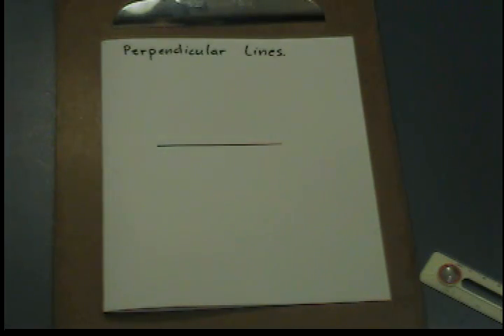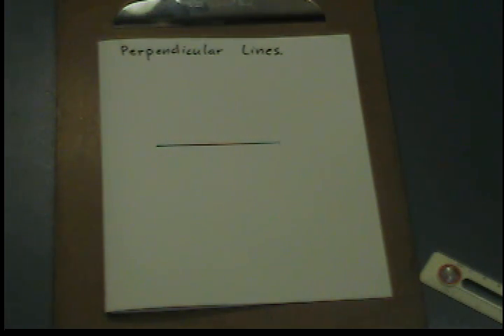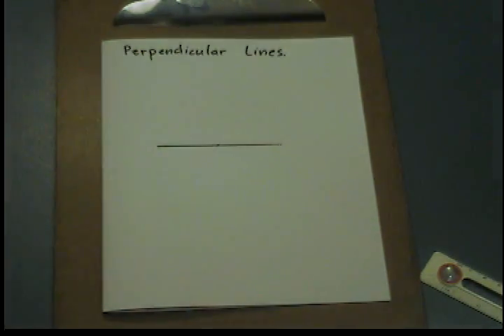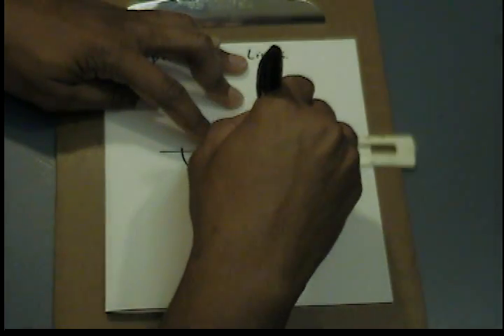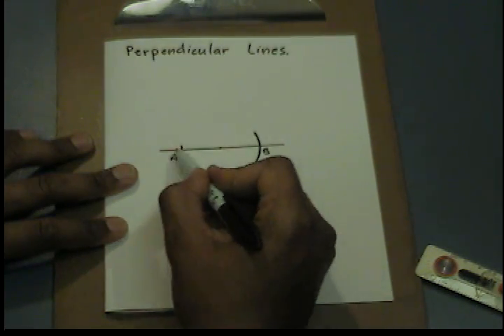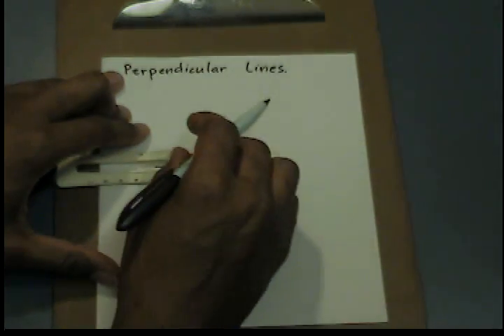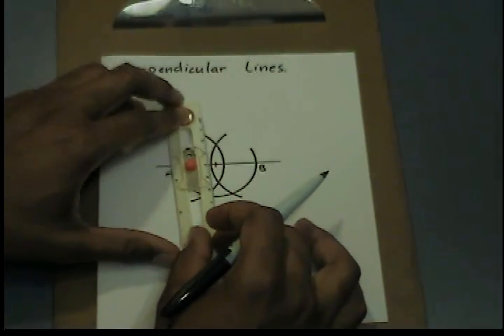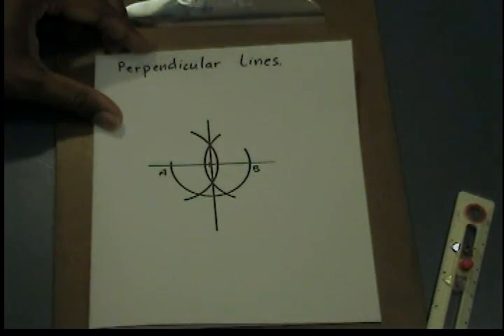Constructing Perpendicular lines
The video explains how to construct a perpendicular line to a point and a perpendicular line through a point not on a line.